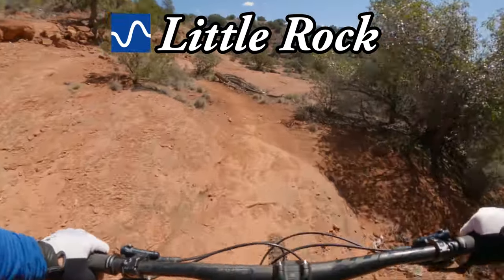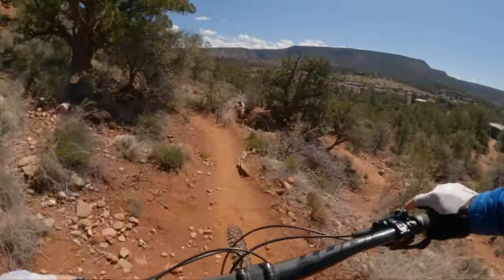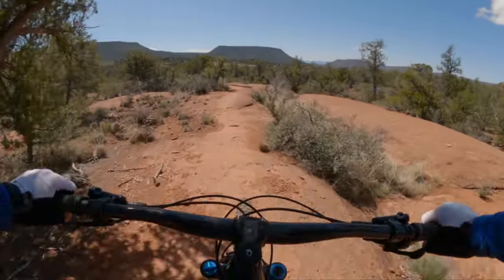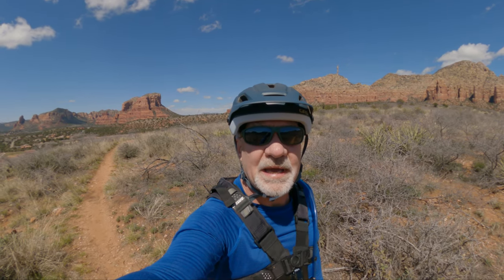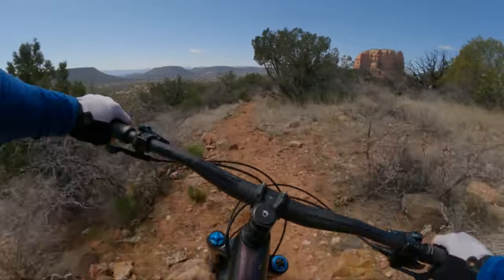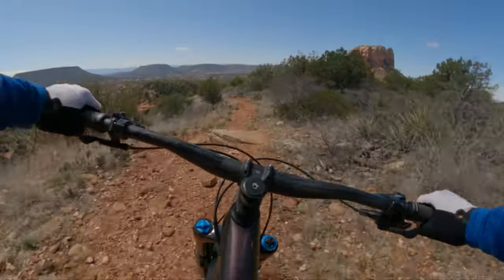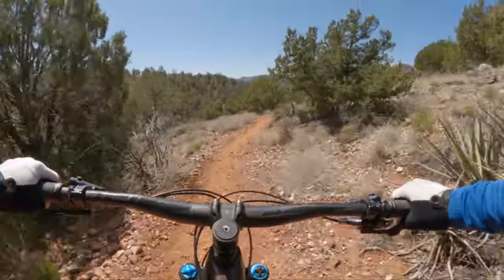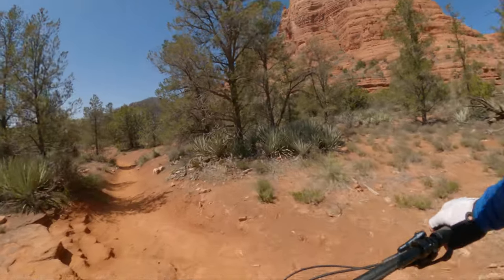Best intermediate MTB trail in Sedona, AZ - Little Rock and Rabbit Ears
Today, we ride a couple of intermediate trails in the Bell Rock region of Sedona.  We start out on the Little Rock trail which offers great views eastward as we ride on primarily dirt packed singletrack with brief sections of smooth slickrock.  We then climb up a rocky section on Rabbit Ears then begin our descent in the westward direction down some high speed flowy segments, while enjoying numerous views of Bell Rock, Courthouse Butte and Cathedral Rock during our descent.

Top 100 MTB Trail List
Map of all the trails I have ridden including links to the feature length videos

🚲 My Bike:
2021 Giant Reign Advanced Pro 29
29"wheels, 170/146mm of front/rear suspension travel

📸 My Camera Setup: GoPro Hero 9 (usually using the Max Lens modification and mounted on a chest harness, but occasionally mounting the camera on a trail located gorilla tripod)

GPX/KML files for trail routes are from Trailforks.com